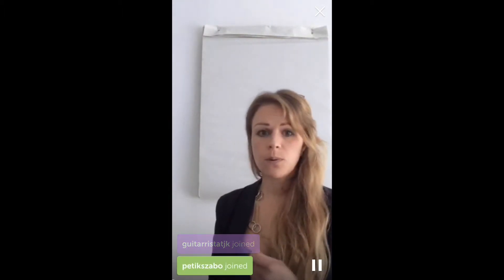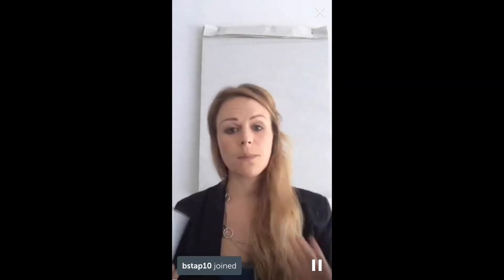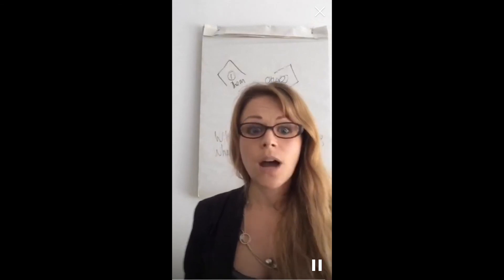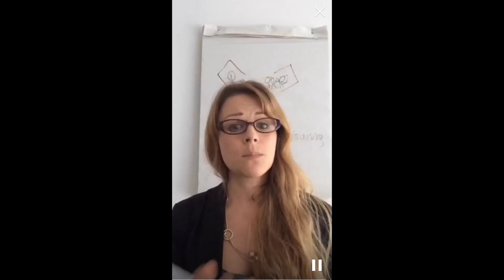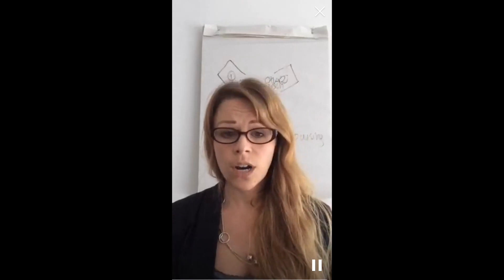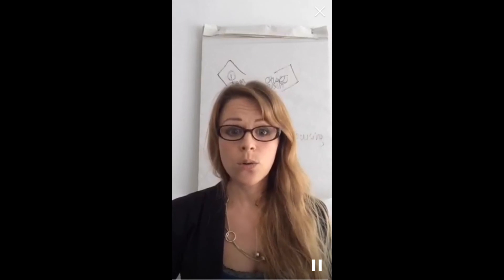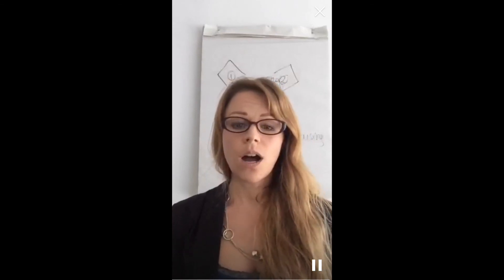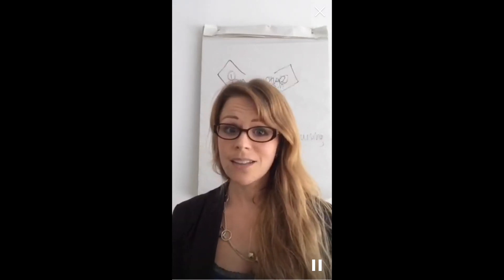NLP Life Lessons (12): Dealing with Hecklers (Conflict Resolution)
How to Professionally Ignore Hecklers (/conflict resolution)

This * was * going to be a video about conflict resolution. It turned into a video about how to keep going even when there are vile hecklers in the audience!

I’ve since removed the smutt, swearing and abusive comments that were posted by some of the live periscope viewers so I hope it still made for an informative video about conflict resolution, despite my concentration obviously being distracted by the unpleasantness that those watching live had to endure.

The trolls have been banned. Onwards and upwards!